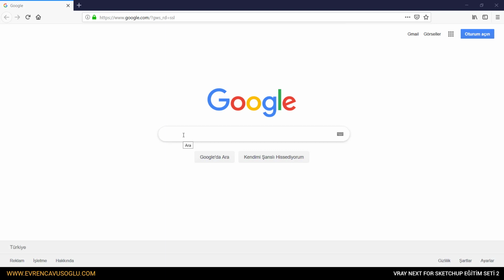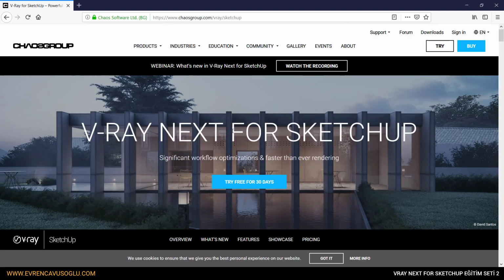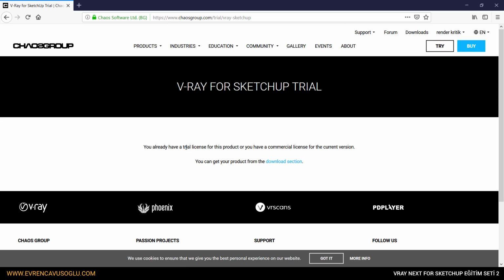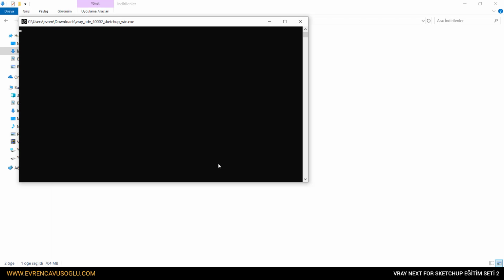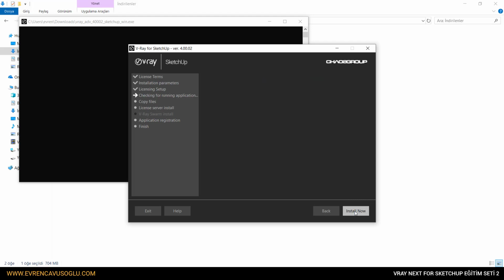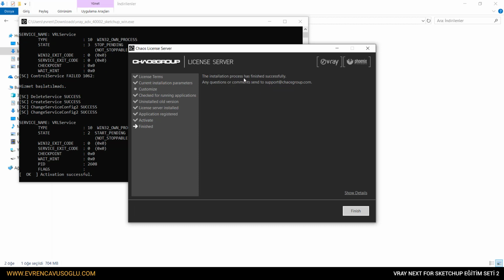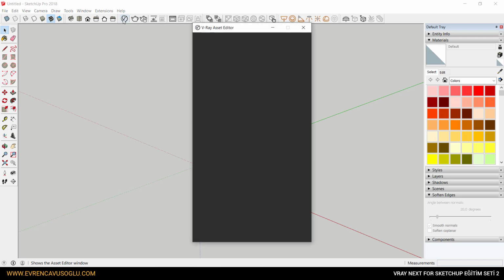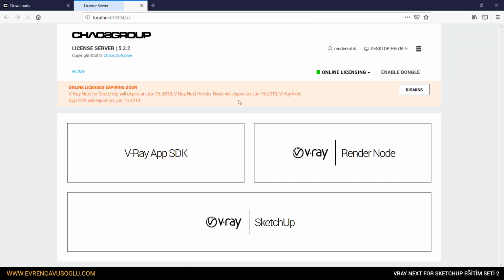V-ray Next For Sketchup - Download And Licencing